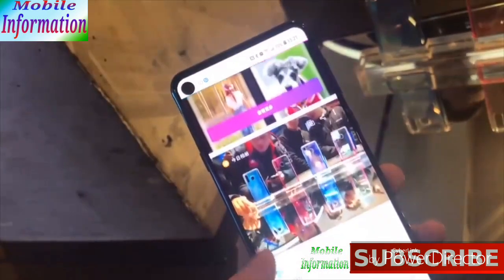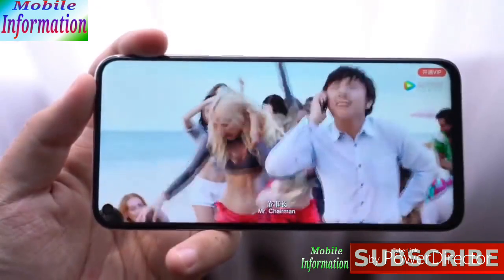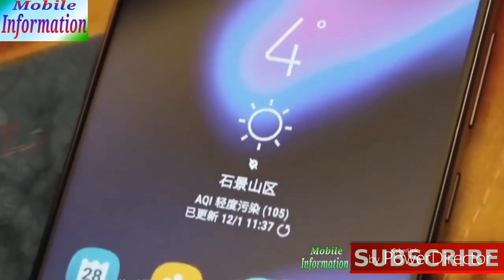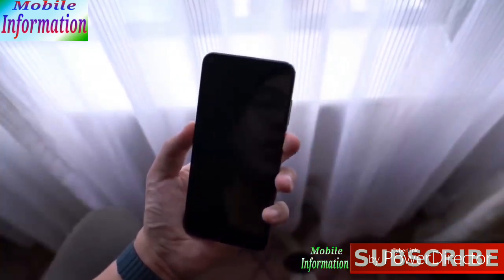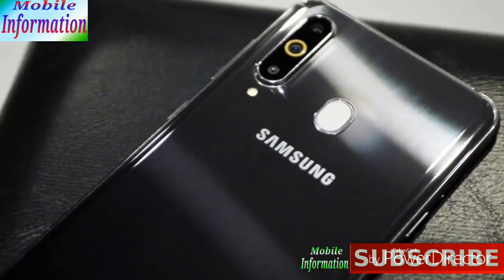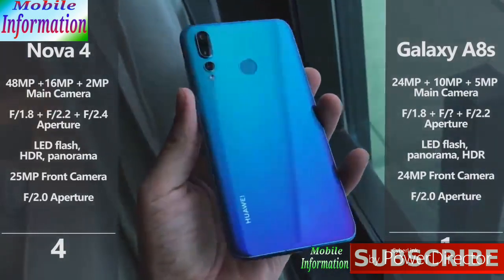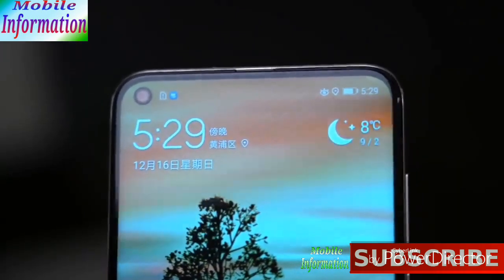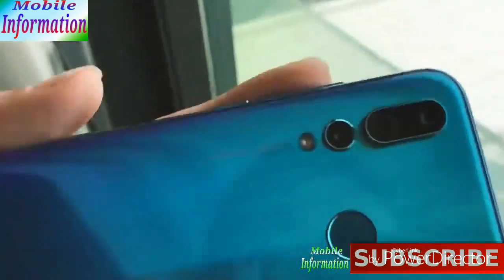Samsung Galaxy A8s VS Huawei Nova 4 Full Competition_Camera Test_Price And Who is the best...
Please.